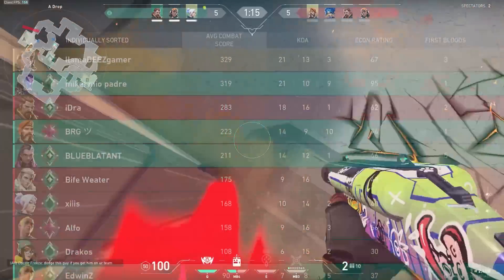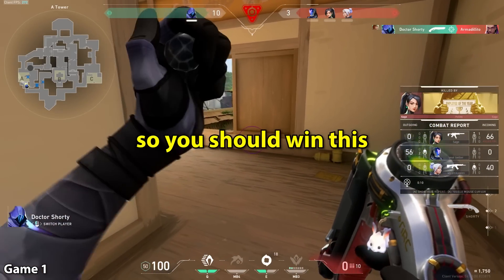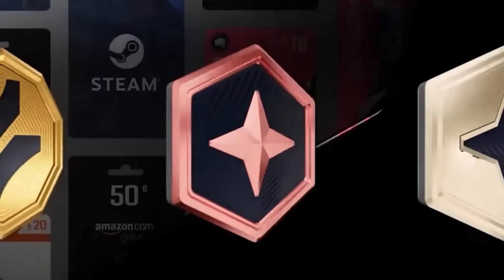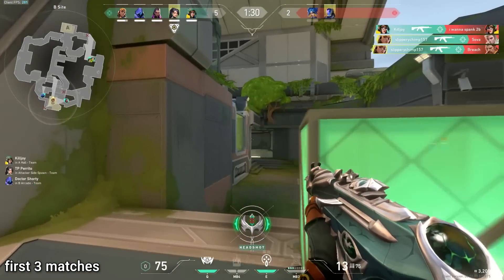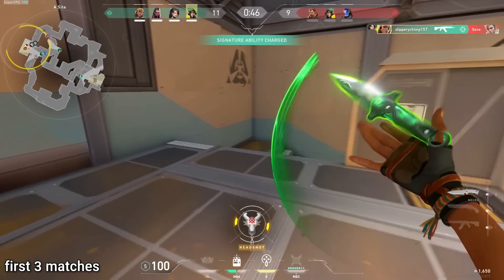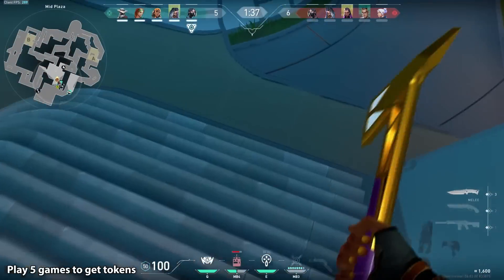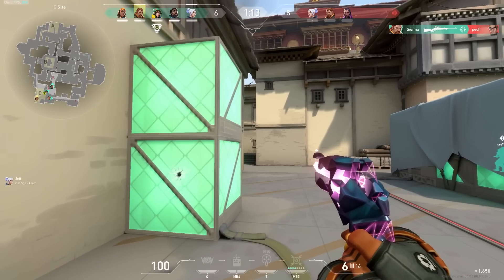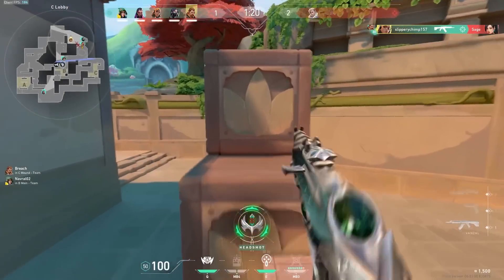20 Raze Games in 1 Day Gave Me FREE Skins (Valorant)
✅ Go and download Stryda with my link, and finally get that Vandal skin you always wanted

I played 20 competitive valorant Raze games in 1 day in immortal elo and Radiant elo.

whats the solo q and duo q experience really like in higher elo of Valorant? My goal is to get to immortal 3 this season. I have played against pro valorant players before like scream and I know I can get to Radiant with the right mental lets goo boys.

Chapters:
Intro: 00:00 - 00:19
First Raze game: 00:19 - 01:21
Stryda, get Valorant points: 01:22 - 01:56
2 more Raze games: 01:57 - 03:38
Stryda riot gift card progression: 03:39 - 03:55
5 more Raze games to get tokens: 03:56 - 05:00
1 game on the comp ladder: 05:00 - 05:15
More Raze games to get skins: 05:15 - 06:05
Destroying immortals with raze: 06:05 - 06:50
Playing with friends: 06:50 - 07:25
How many coins i got: 07:25 - 07:56